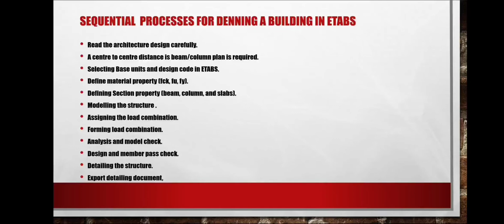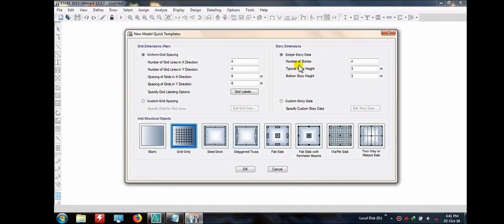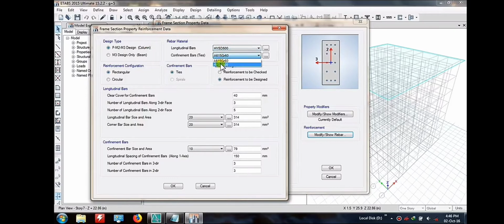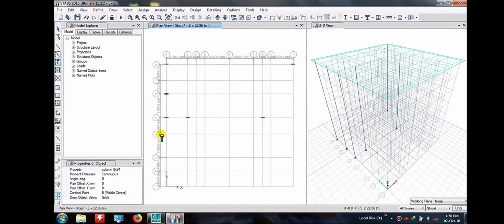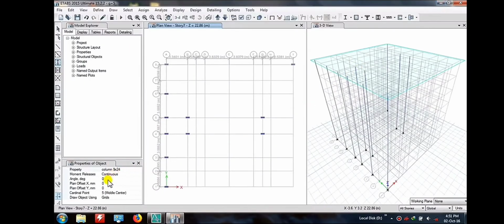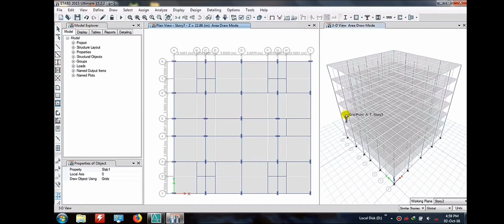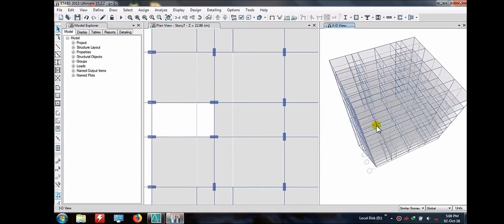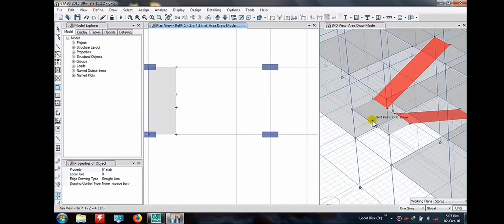Free online training classes on Etabs day-1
Overview on Etabs full designing process step by step.